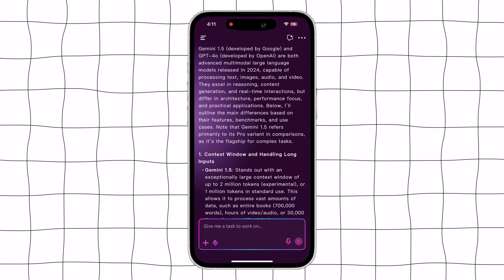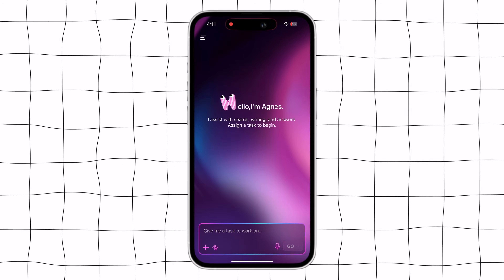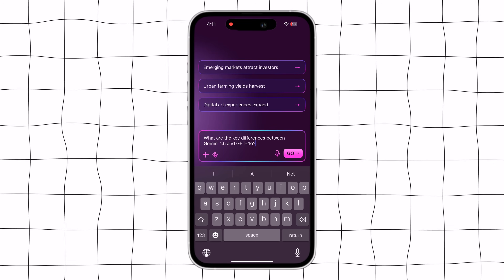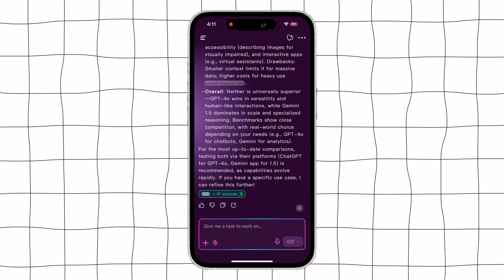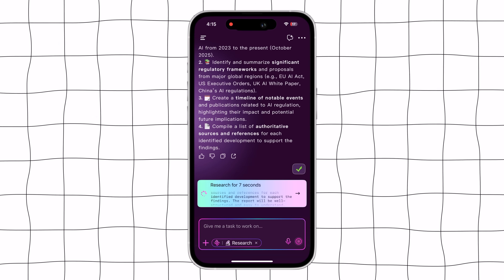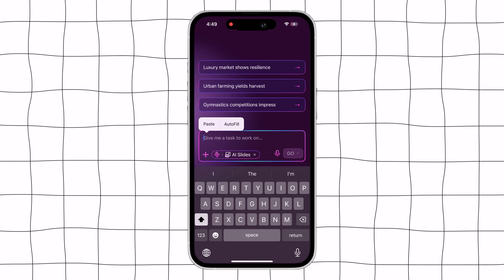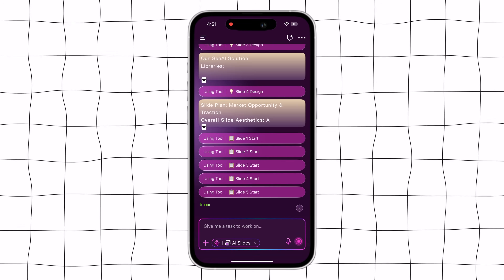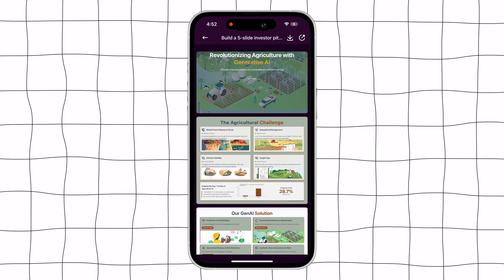Agnes AI: Create Slides, Do Deep Research & Find Anything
Meet Agnes AI — your all-in-one voice-powered productivity assistant!
In this video, I’ll show how I use Agnes AI throughout my day to research smarter, create slides instantly, and manage meetings effortlessly. Try it

✨ Core features I use:
AI Slides: Create professional slides just by speaking!
Deep Research: Get comprehensive, voice-driven insights for any topic.
AI Search: Find information faster than ever.
Group Chat AI: Summarizes meetings, generates reports, and even helps new team members catch up.
@agnes-ai  YouTube channel